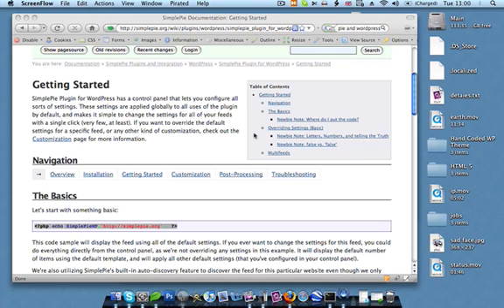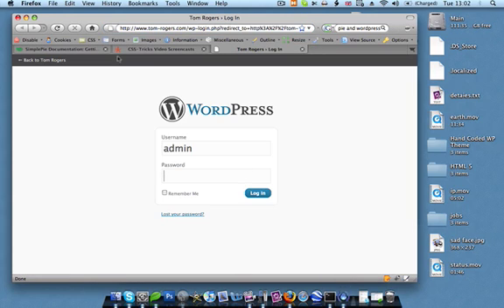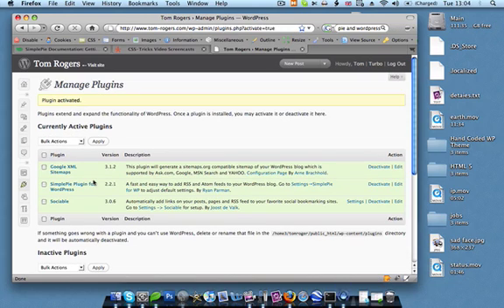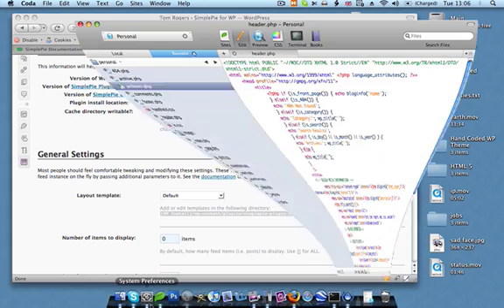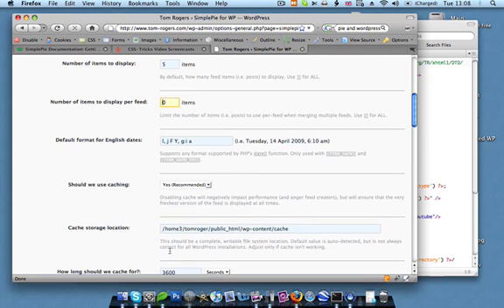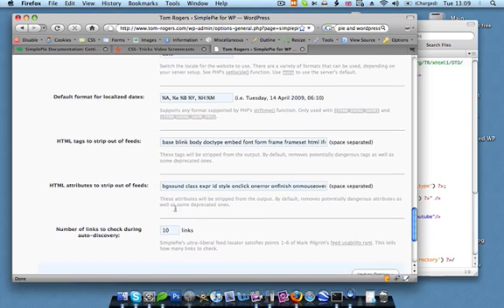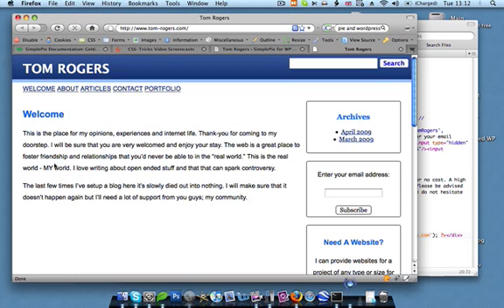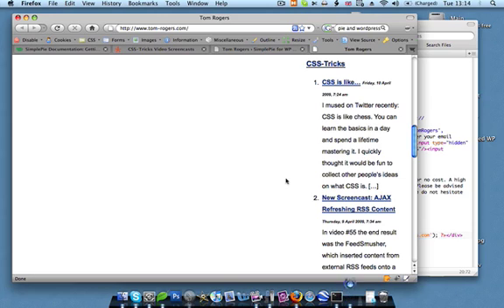Intergrating SimplePie and WordPress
- I needed/wanted to do this for my personal website so thought I show you.